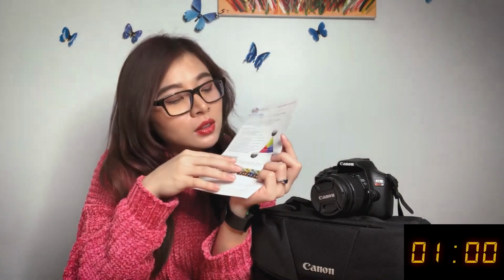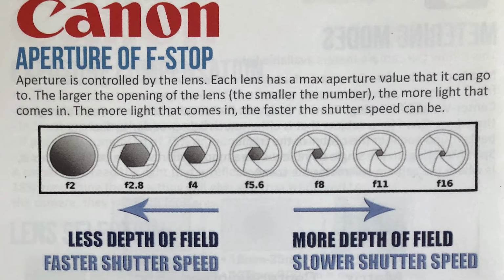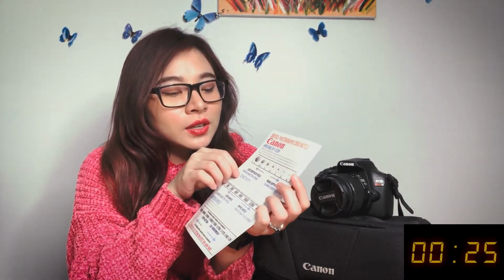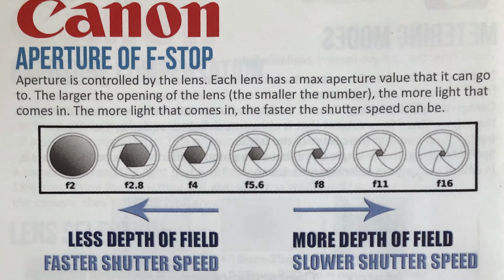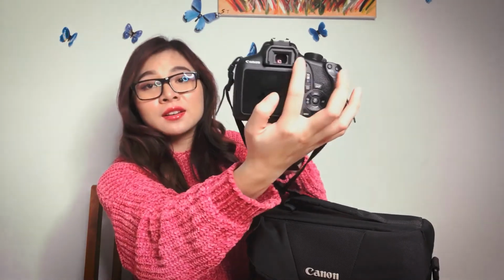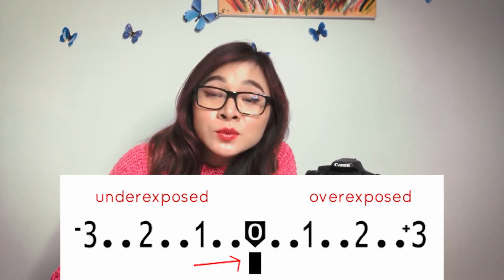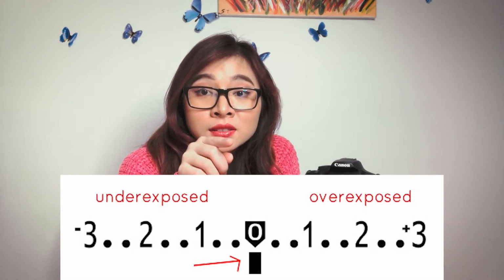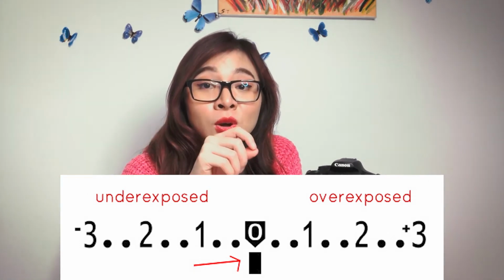2MED | Day 49 |Exposure in photography and Tip from Photohraphy class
2 Minutes video day 49: I want to share some great information and tip I learned from Photography class I took last weekend. I found out the tip the teacher tough us is so helpful and help me understand better the Exposure in photography. It also helps me using shutter speed and aperture in a faster way during shooting